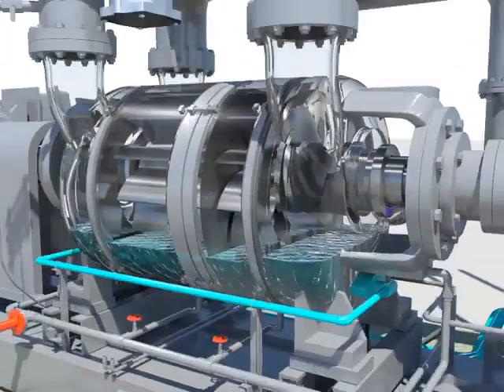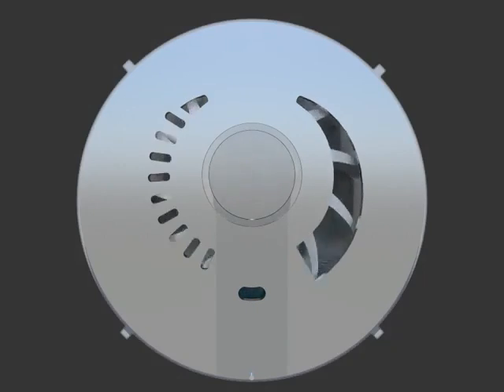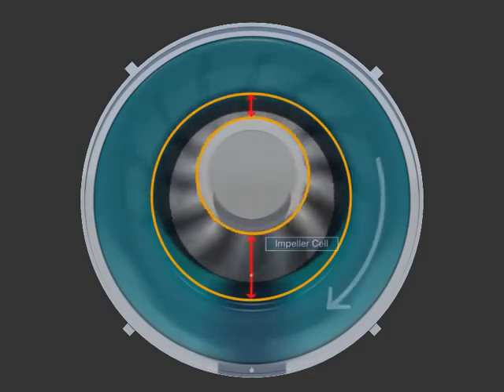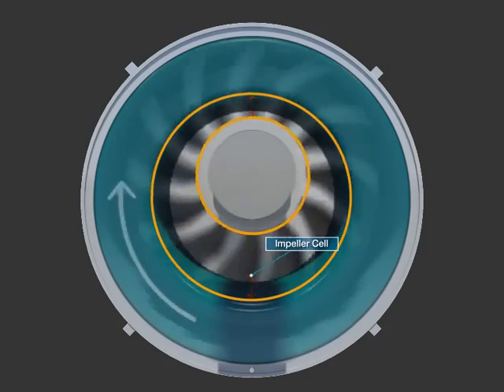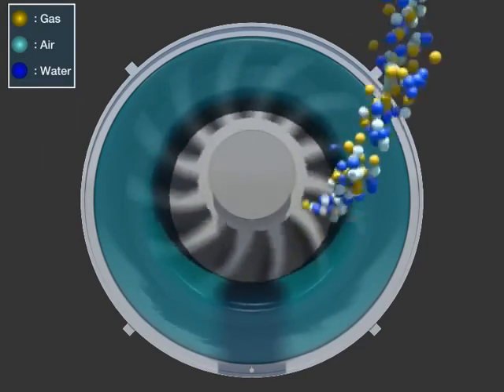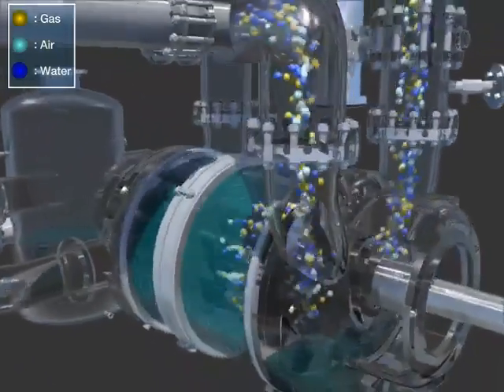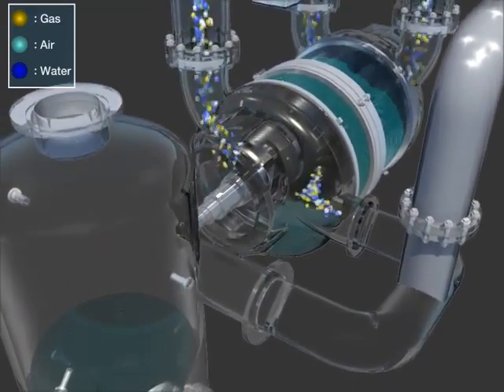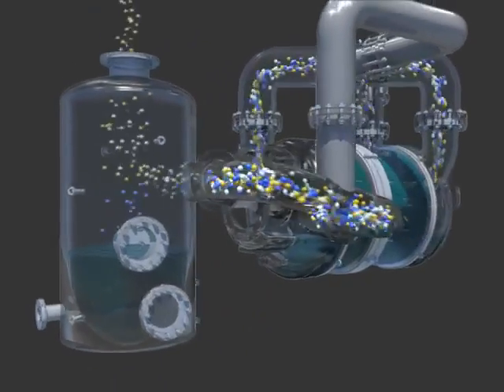condenser vacuum pump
the video shows how the pumps works and its basic operation process